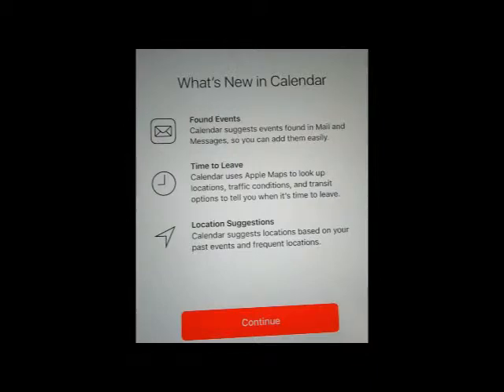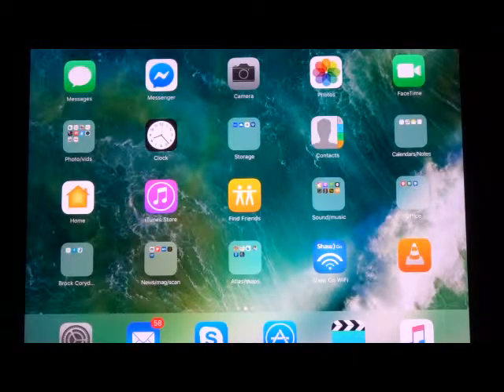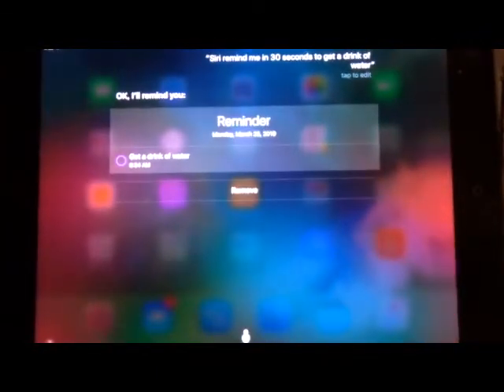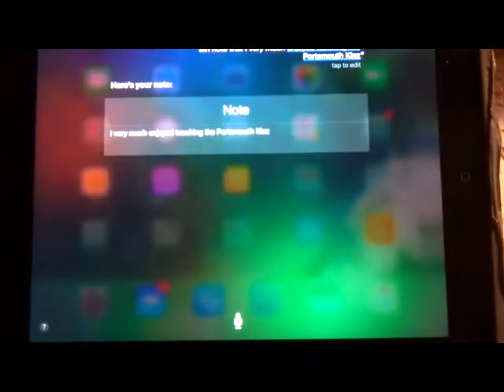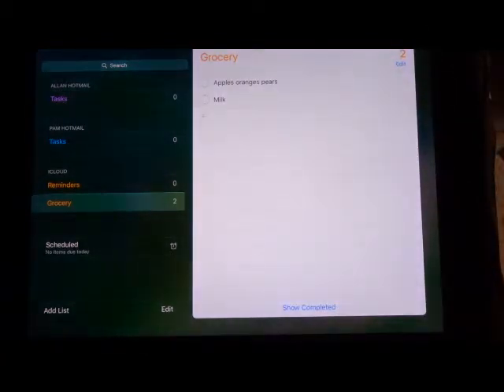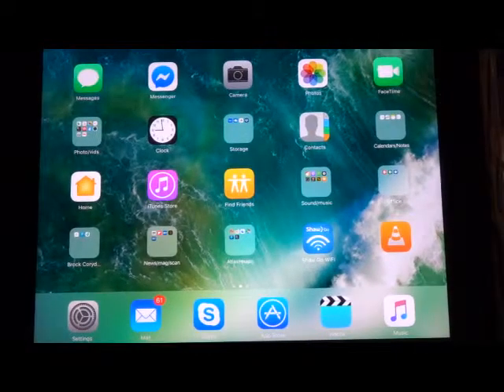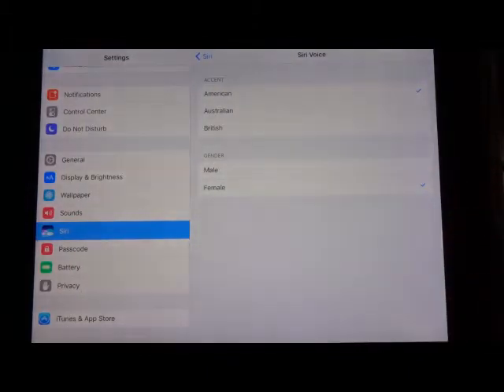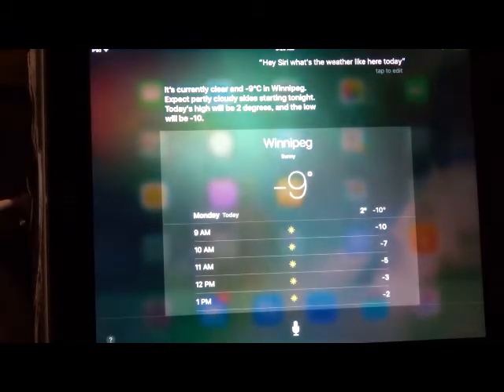Sixteen Cool Things Siri Does on an iPad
Siri can do a lot of things that make life easier when using an iPad. I describe and show how to use 16 of these actions.